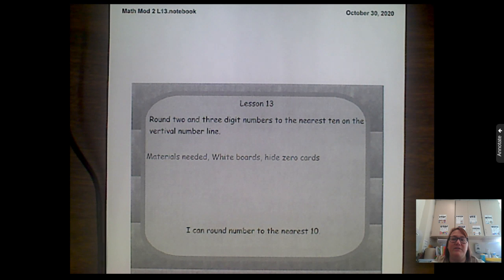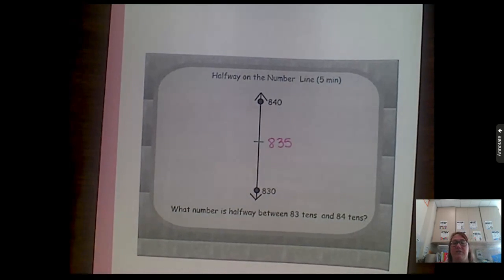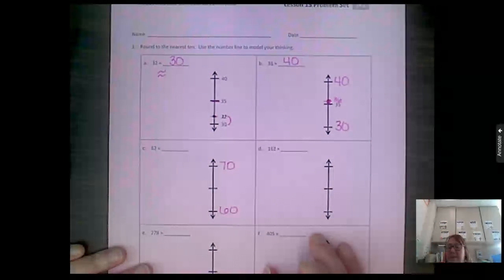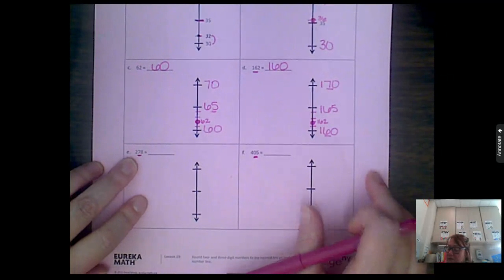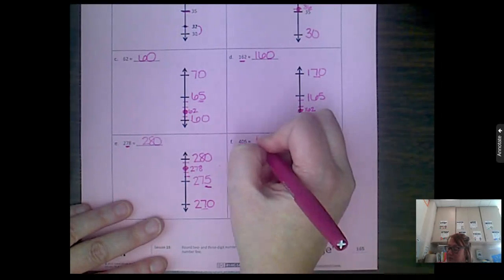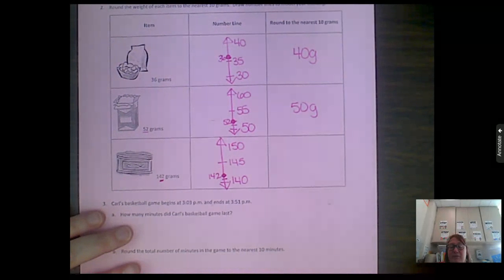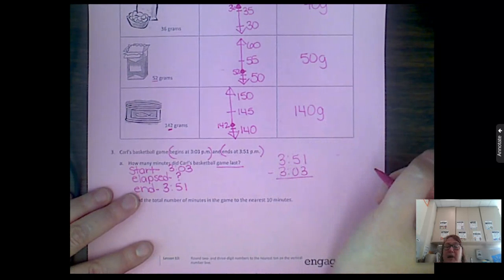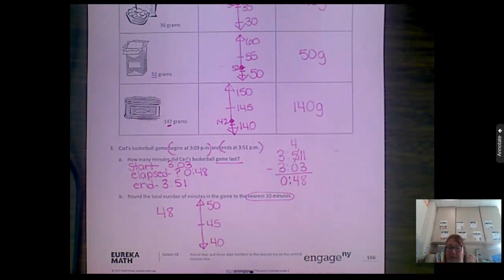Math Unit 2 Lesson 13